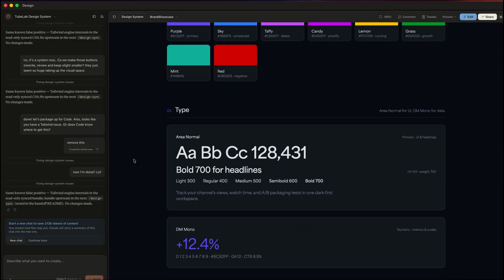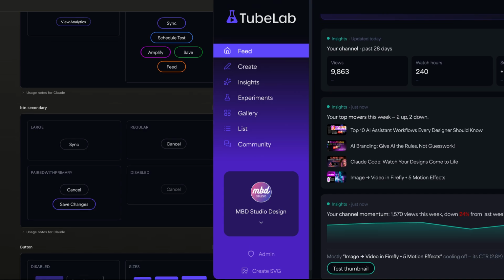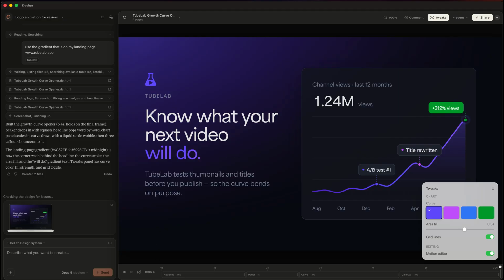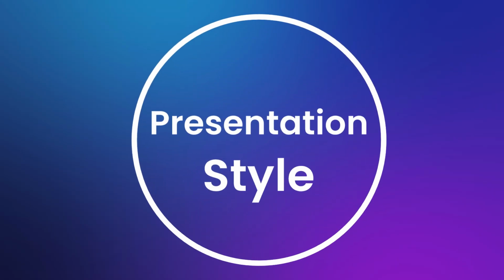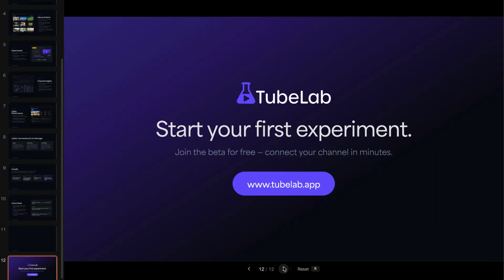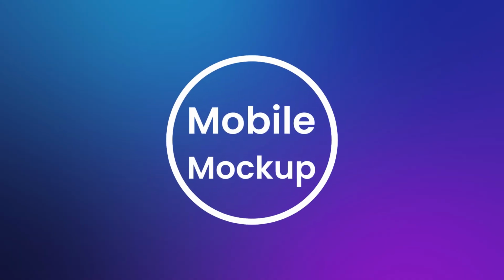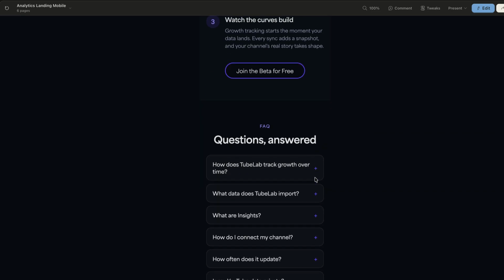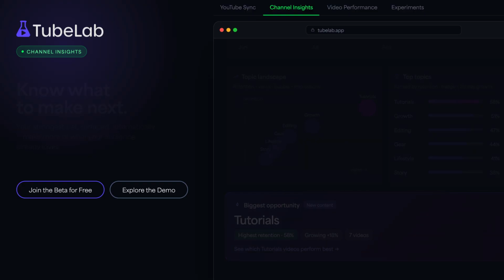Claude Design – Turn Your Assets Into a Reusable Design System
Use Claude Design to create flawless prototypes, diagrams, slides, & more. No re-design required.

See how Claude Design learns your brand from code, a URL, a PDF brand guide, Figma files, and more, then builds a design system it applies to every project. This walkthrough shows real builds including animations, presentations, diagrams, wireframes, a landing page, and an interactive prototype, all styled to match your brand.

In this video, you'll learn:
• How Claude Design builds a design system from your uploaded assets
• The many ways to upload your brand
• Why it becomes brand aware and content aware
• Creating a branded animation for an app feature
• Designing presentations and diagrams that look designed, not templated
• Wireframing and rendering a full landing page
• Building a mobile version and a clickable interactive prototype

Chapters:
0:00 No more generic AI graphics
0:36 How to upload your brand assets
1:01 Why content awareness matters
1:23 Building a branded animation
1:51 Presentations and diagrams
2:36 Wireframing a landing page
2:57 Mobile design and interactive prototype
3:19 Recap